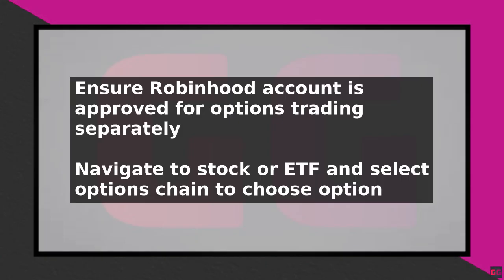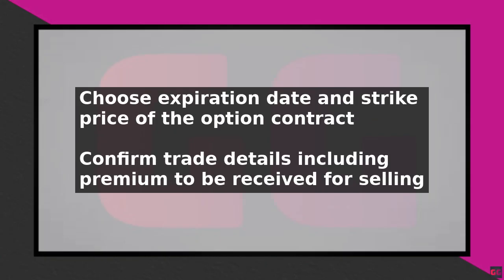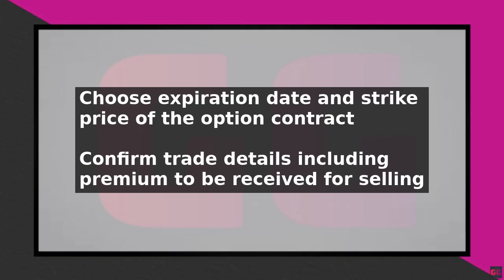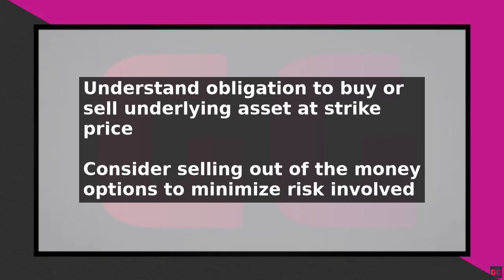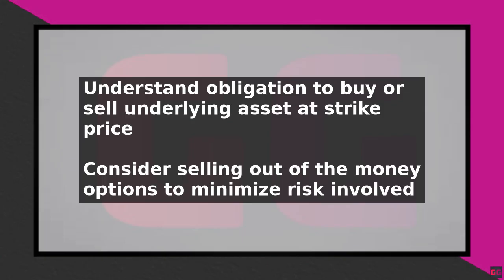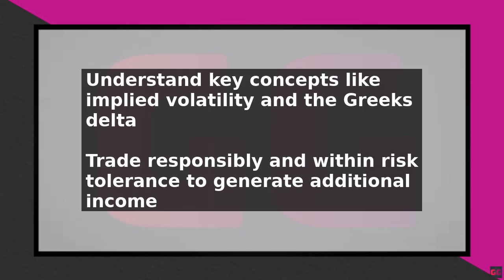How To Sell Option Contracts On Robinhood (2025)